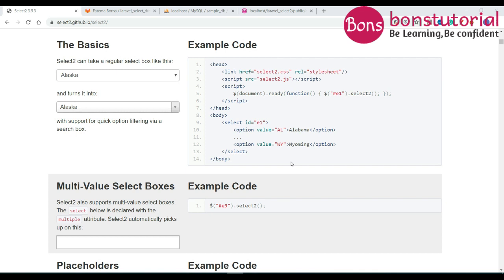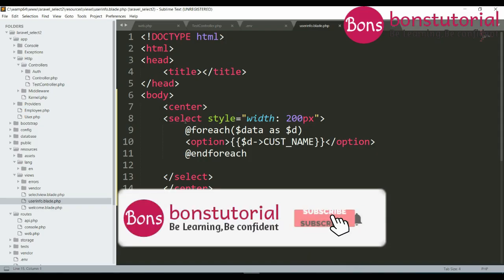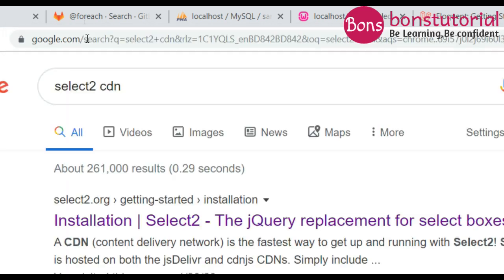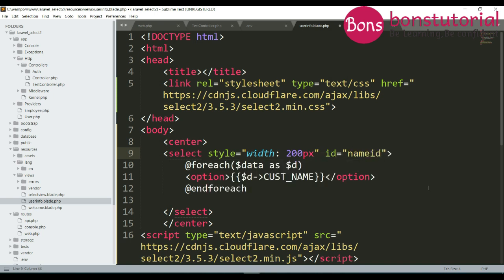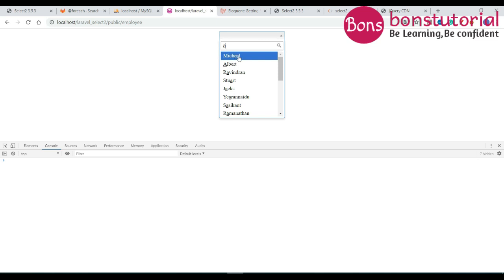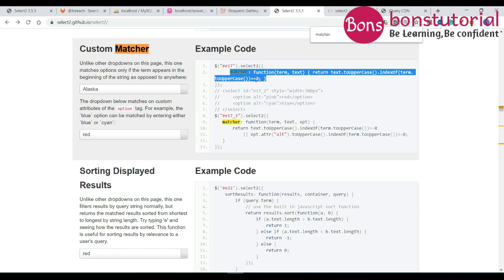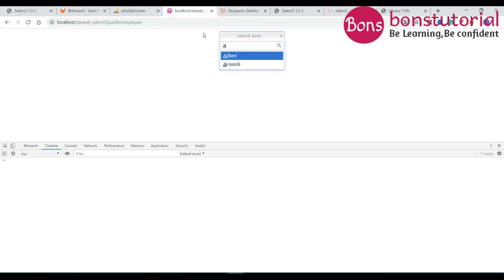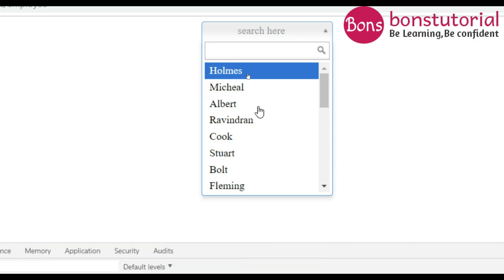How to search First character matched results in Laravel using Select2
In this video, I will tell you how to do Laravel search- return First Character Matched results using Select2. First Character matched Search in Laravel using select2.

Here we r using Select2 version 3.5.3

For any queries, feel free to shoot me an email

Related Tags
,select 2 autocomplete,laravel select2,search dropdown laravel,
select library javascript,laravel select2 js,
jquery select plugin,select to in jquery,Select2 3.5.3: